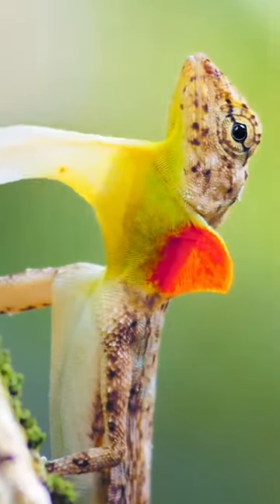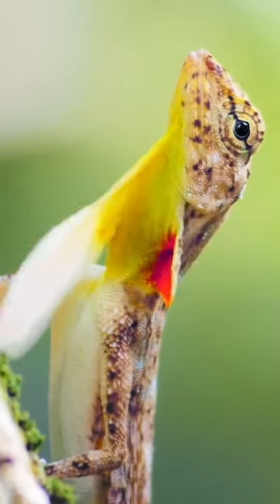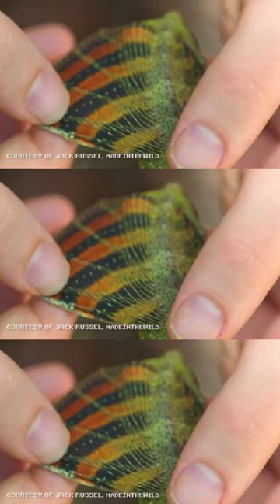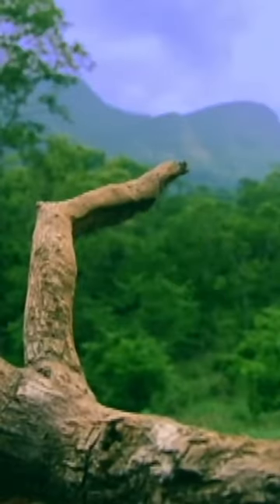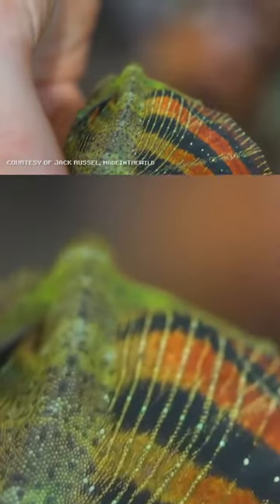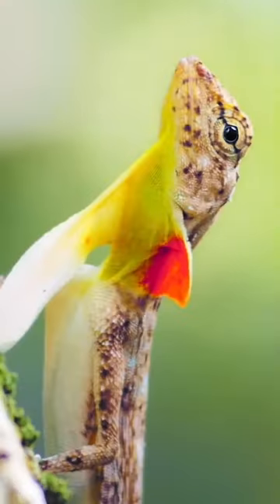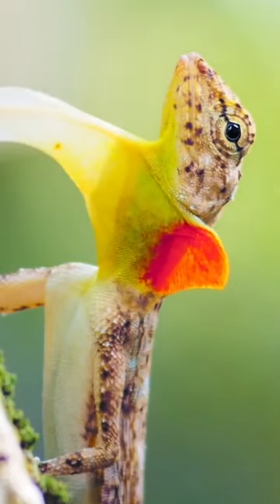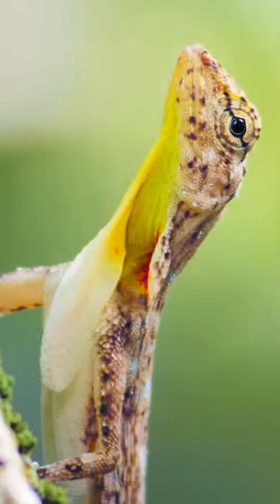Dracos Are Magical Creatures